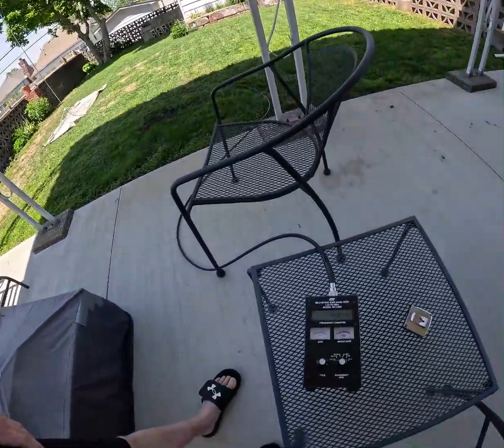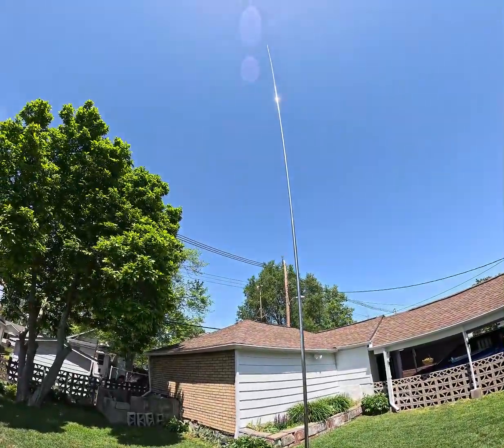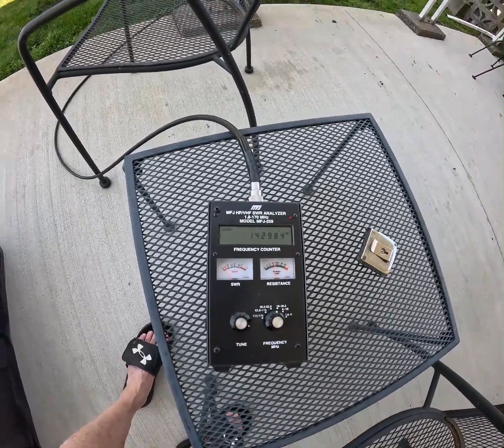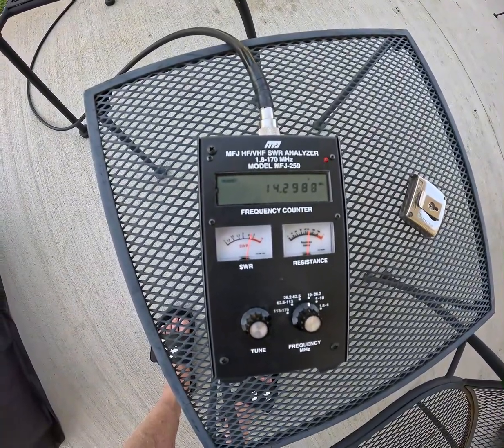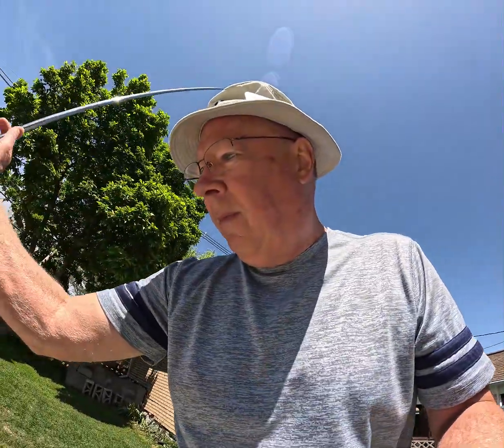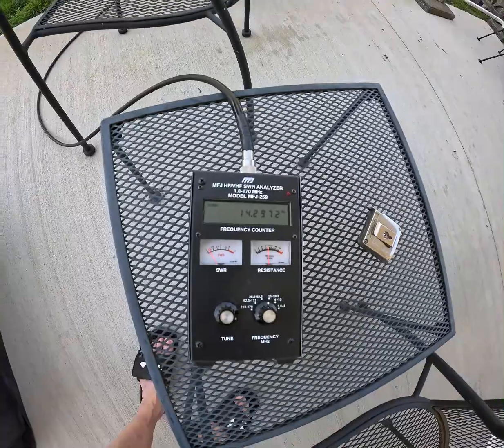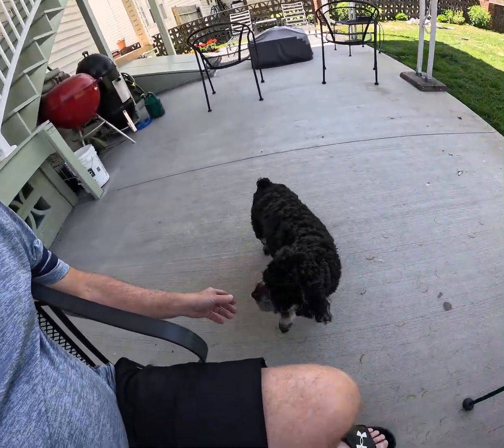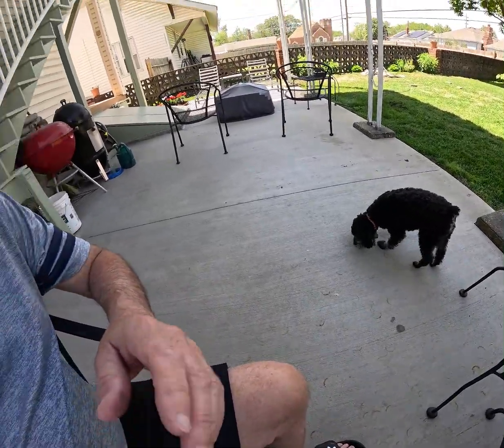Watch This Faraday Cloth Improve SWR for a Radio Antenna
Being curious whether a Faraday Cloth affected SWR on my ham radio antenna I set up a trial. Wow!! Did it ever!! Watch this video to see for yourself.